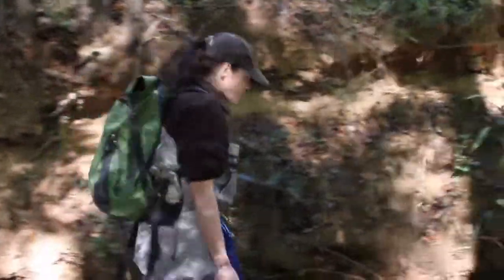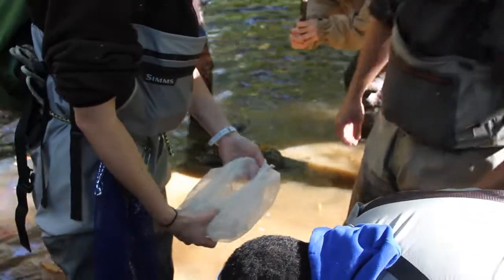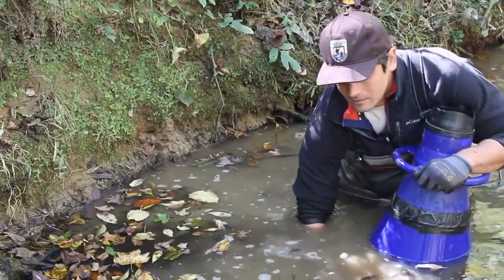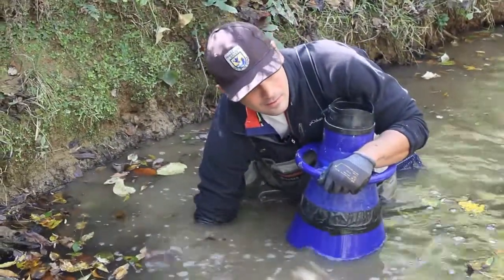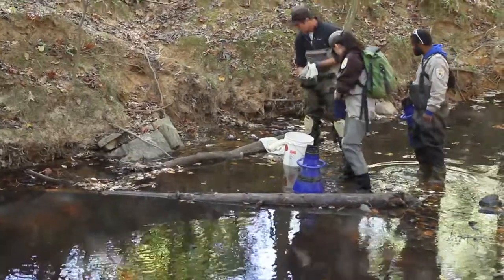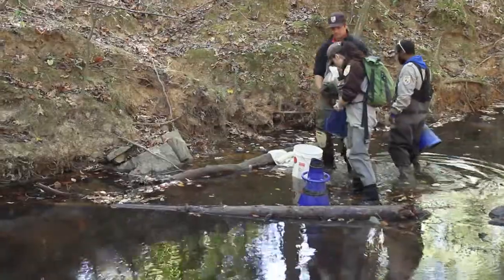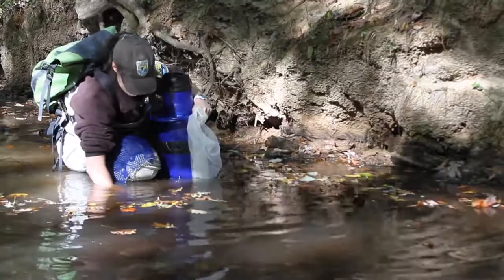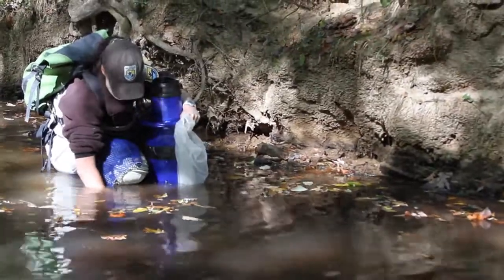Ultimate underdog - endangered Carolina heelsplitter mussels stocked into Gills Creek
Three hundred endangered Carolina heelsplitter mussels were recently stocked into Gills Creek, in Lancaster County, South Carolina.  Although freshwater mussels are a unfortunately common on the federal endangered species list, the Carolina heelsplitter is among the most imperiled.